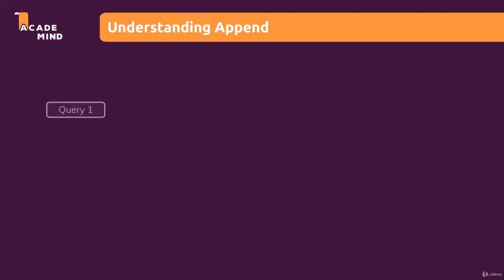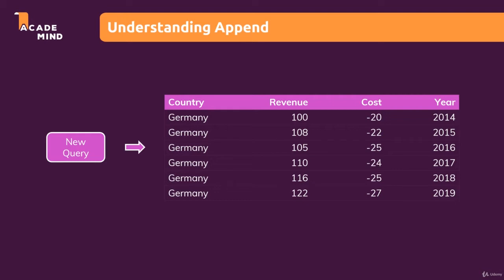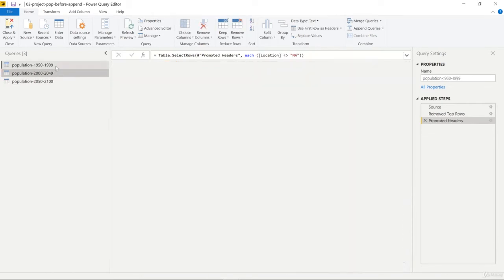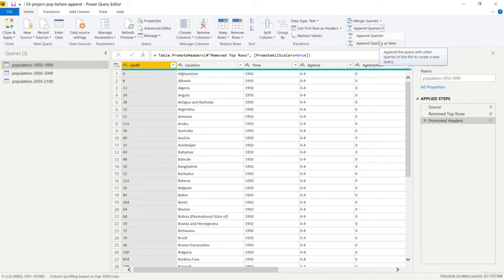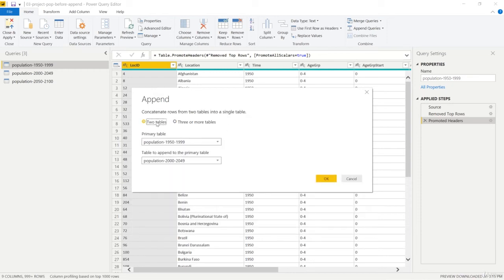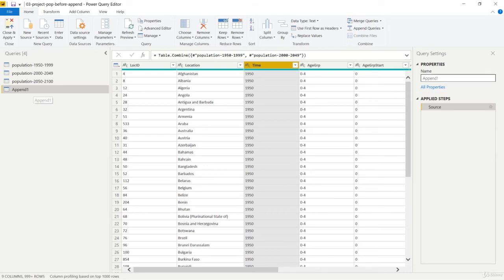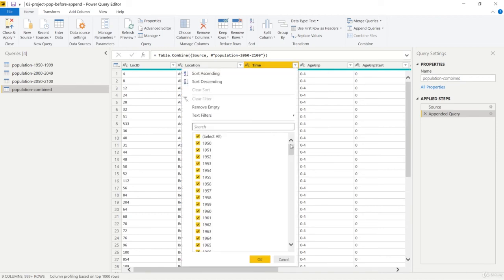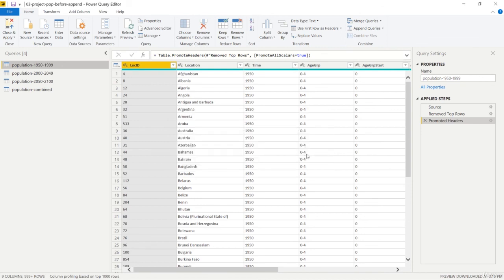24 Appending Queries